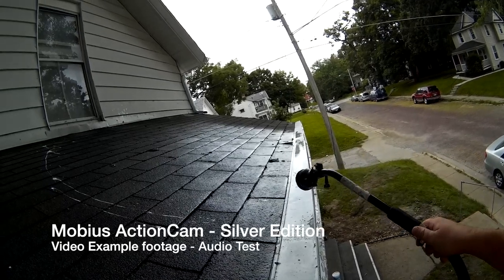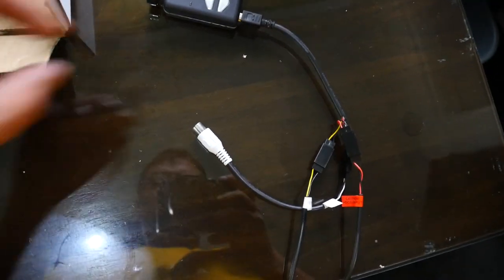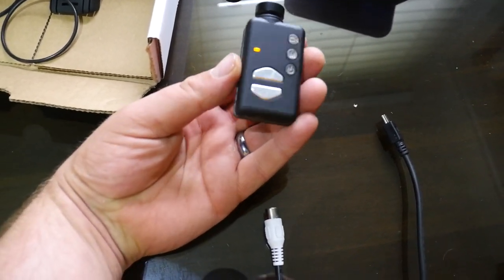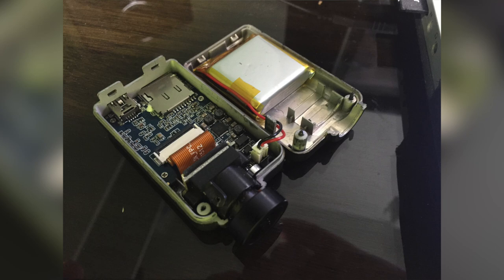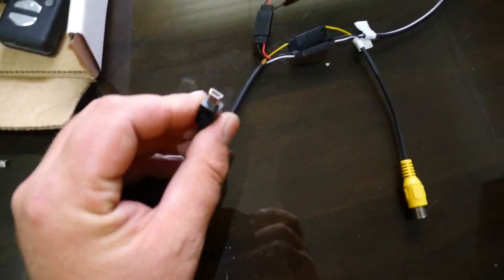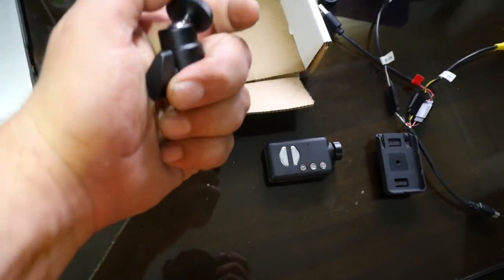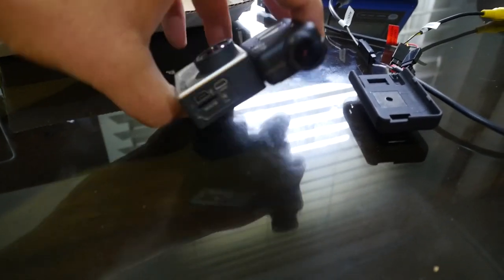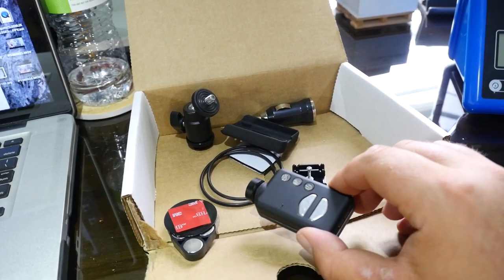Mobius ActionCam - Silver Edition - ESD/EMF Protection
Mobius ActionCam - Silver Edition - ESD/EMF Protection. More about the Mobius ActionCam Silver Edition Video Footage starting at 5:19 Full Video